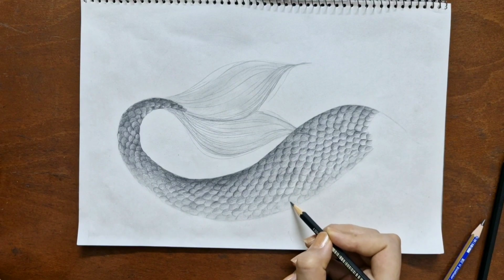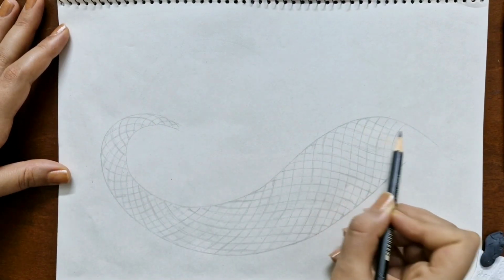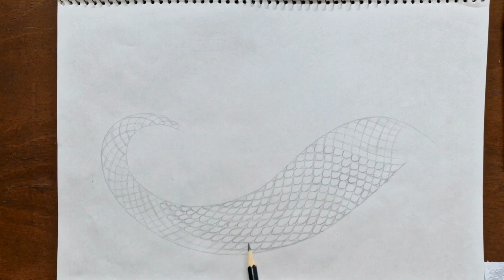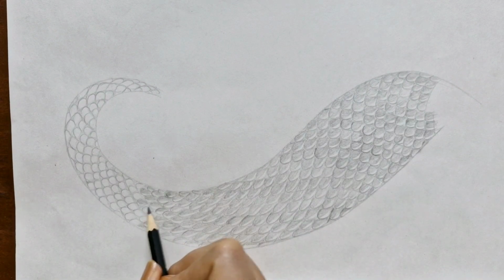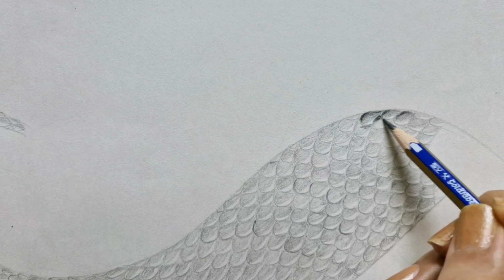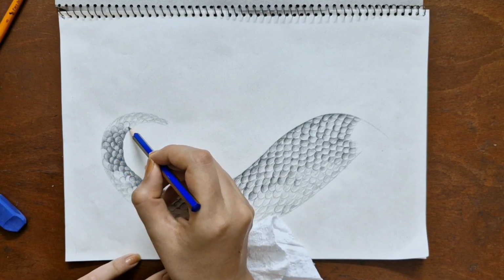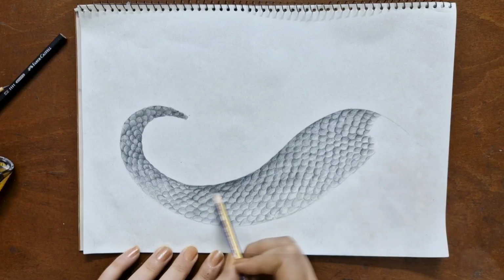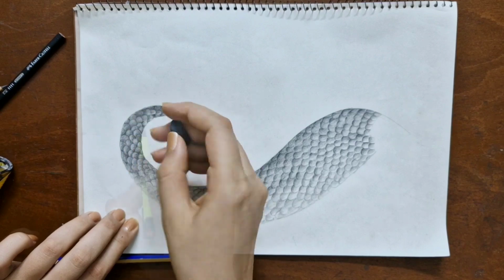How To Draw Scale Texture With Pencils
This tutorial teaches you to draw realistic scales on a surface.we use graphite pencils for this tutorial as usual.

Drawing scales is a great skill because you can use them on all sorts of cool things. They’re perfect for mythical creatures like dragons, and they can make things look creepy and scary. You can also use them to draw realistic animals like fish, snakes, and reptiles.